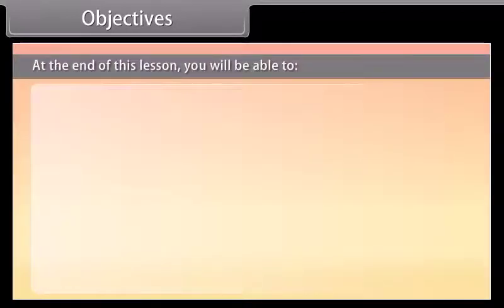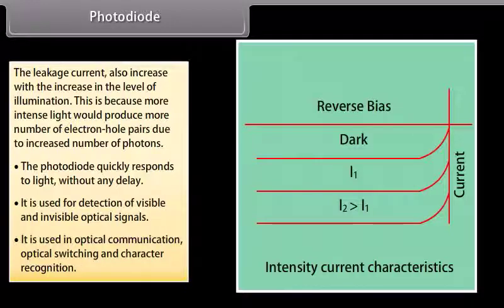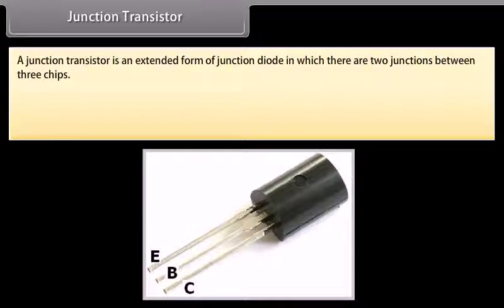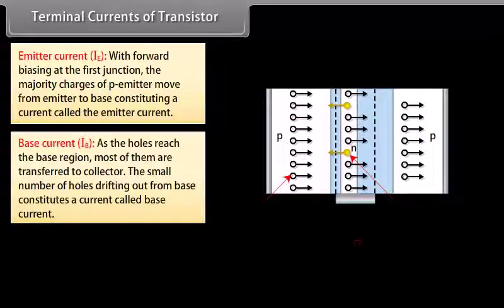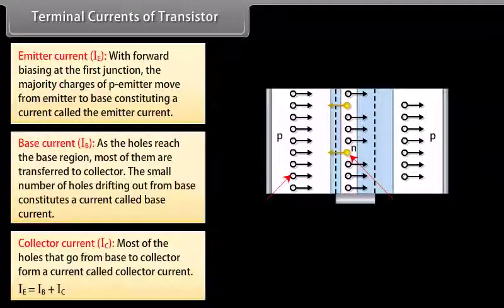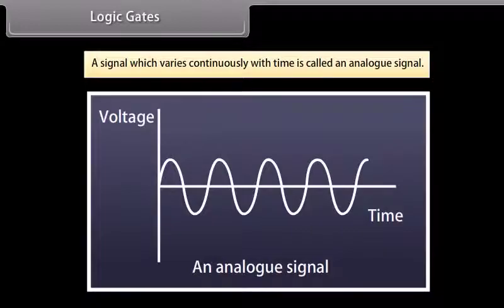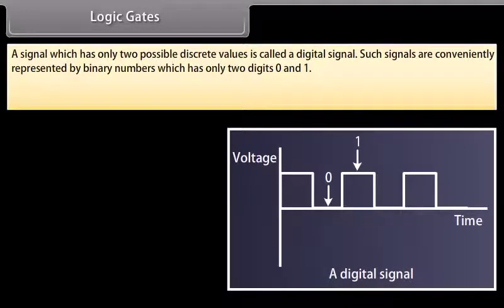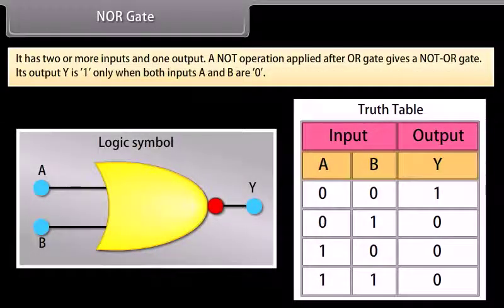Semiconductor Electronics II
Feel free to spread the word – share the videos with your friends and classmates.